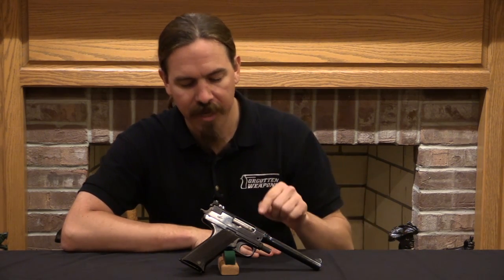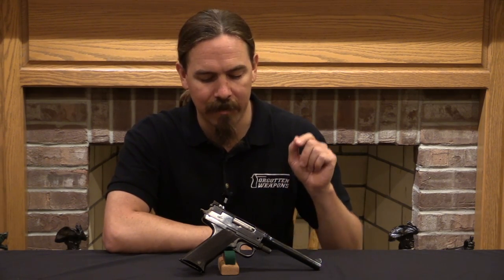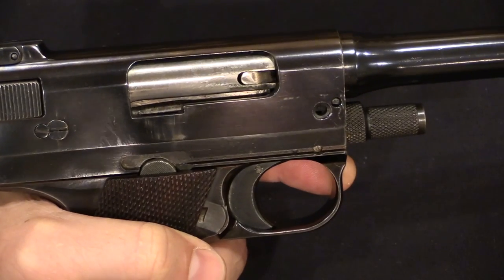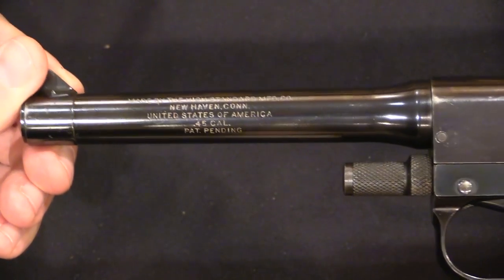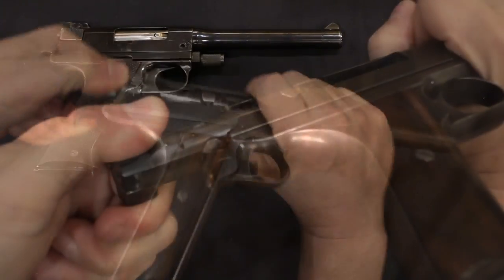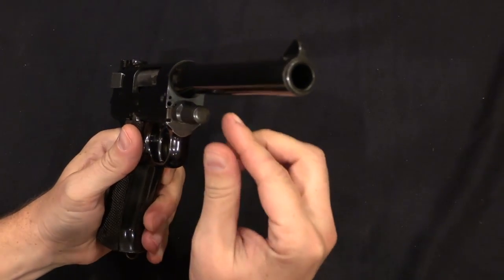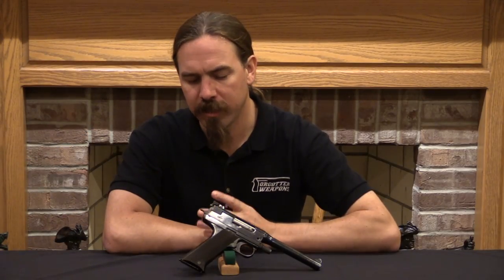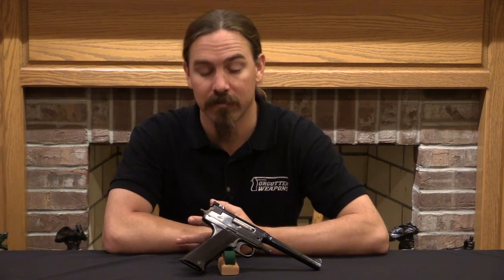High Standard's Prototype World War One .45 ACP Pistol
The High Standard company only made on .45 caliber pistol, and it was an improvement on the Grant Hammond pistol tested by the US military during World War One. After his gun's rejection by the military, it appears that Grant Hammond took the design to his friend "Gus" Swebelius who ran High Standard, to see if they could make it into a viable commercial product. The locking system was changed a bit and this prototype was made, but development and production ended there.

Forgotten Weapons
6281 N. Oracle #36270